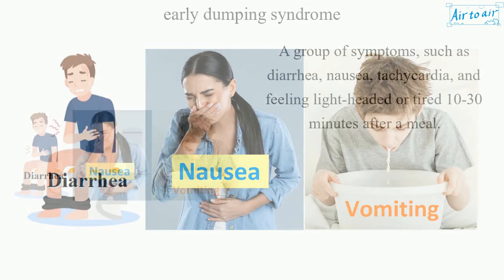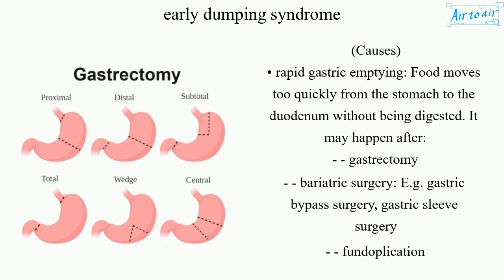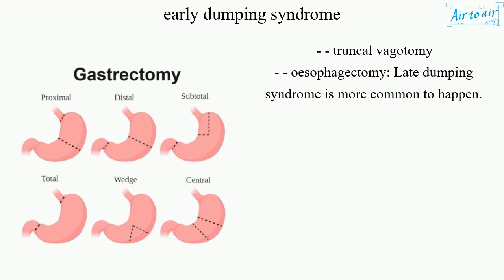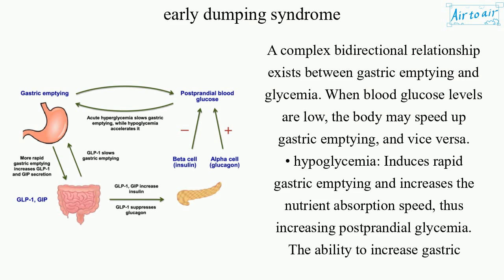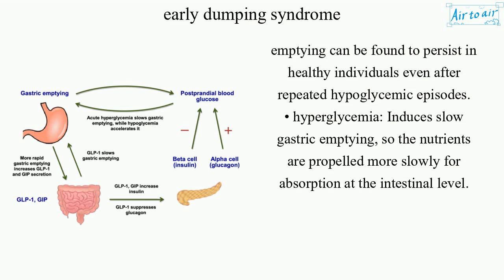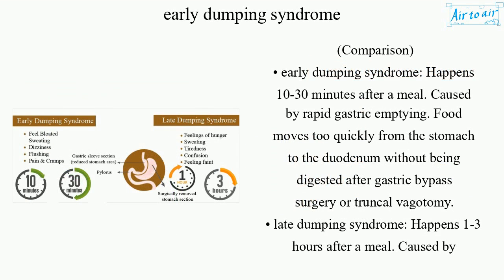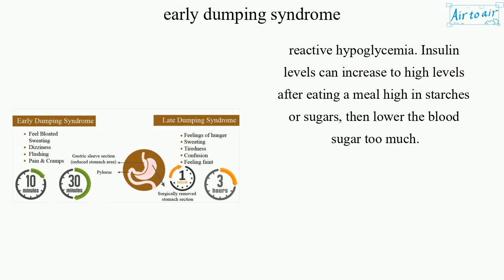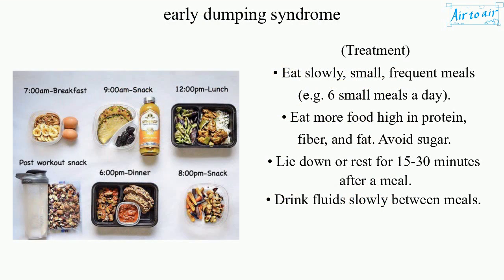early dumping syndrome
A group of symptoms, such as diarrhea, nausea, tachycardia, and feeling light-headed or tired 10-30 minutes after a meal.

(Causes)
• rapid gastric emptying: Food moves too quickly from the stomach to the duodenum without being digested. It may happen after:
- - gastrectomy
- - bariatric surgery: E.g. gastric bypass surgery, gastric sleeve surgery
- - fundoplication
- - truncal vagotomy
- - oesophagectomy: Late dumping syndrome is more common to happen.

A complex bidirectional relationship exists between gastric emptying and glycemia. When blood glucose levels are low, the body may speed up gastric emptying, and vice versa.
• hypoglycemia: Induces rapid gastric emptying and increases the nutrient absorption speed, thus increasing postprandial glycemia. The ability to increase gastric emptying can be found to persist in healthy individuals even after repeated hypoglycemic episodes.
• hyperglycemia: Induces slow gastric emptying, so the nutrients are propelled more slowly for absorption at the intestinal level.

(Comparison)
• early dumping syndrome: Happens 10-30 minutes after a meal. Caused by rapid gastric emptying. Food moves too quickly from the stomach to the duodenum without being digested after gastric bypass surgery or truncal vagotomy.
• late dumping syndrome: Happens 1-3 hours after a meal. Caused by reactive hypoglycemia. Insulin levels can increase to high levels after eating a meal high in starches or sugars, then lower the blood sugar too much.

(Treatment)
• Eat slowly, small, frequent meals (e.g. 6 small meals a day).
• Eat more food high in protein, fiber, and fat. Avoid sugar.
• Lie down or rest for 15-30 minutes after a meal.
• Drink fluids slowly between meals.